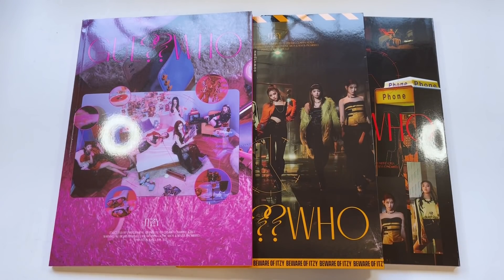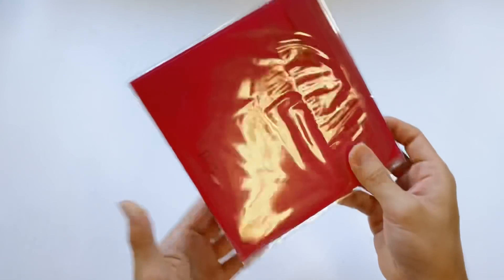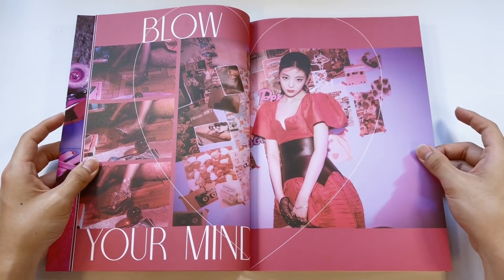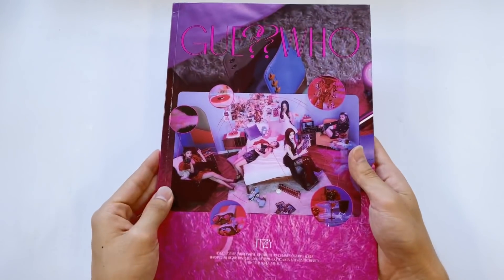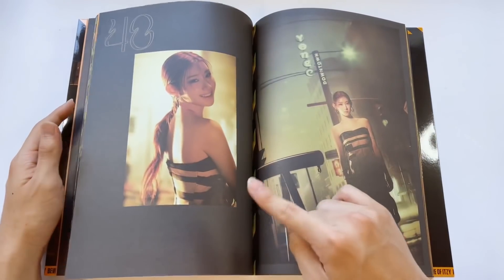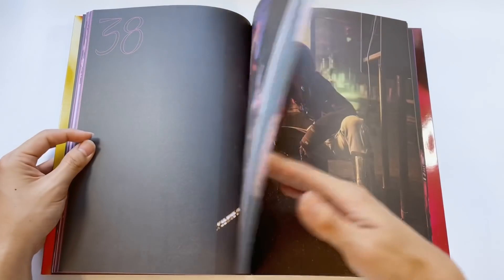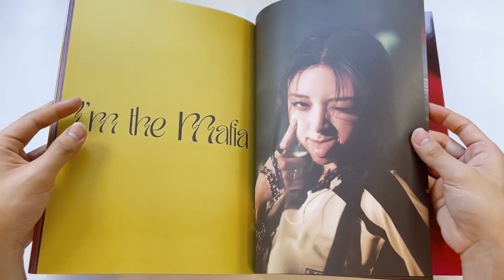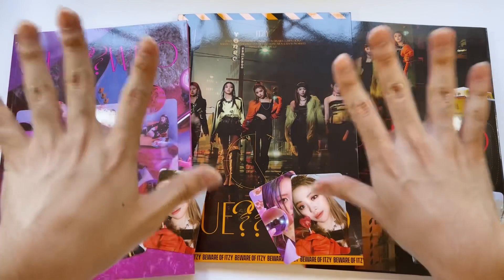unboxing itzy guess who albums ✰ day, night, day & night versions + pre order benefits !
✧ open me ✧

ITZAYYYYY in da morning 😈
thank you guys for watching and ill see yall in the next video~~~

➫ purchased from: ktown4u

➫ fan mail: dm me !

➫ intro: do re mi - seventeen
➫ outro: two kids song - stray kids